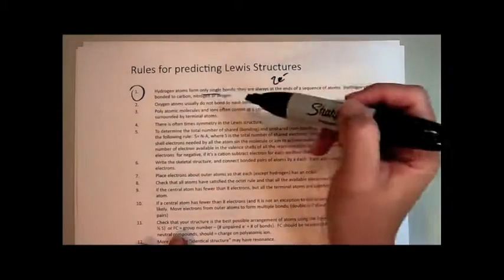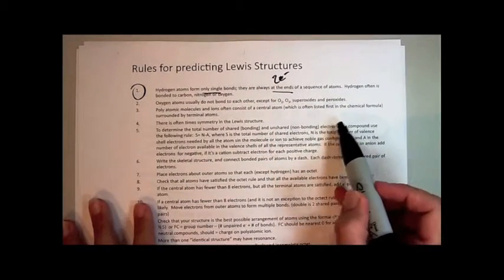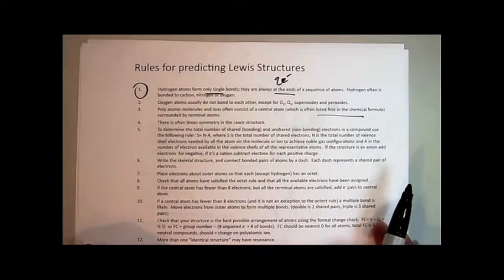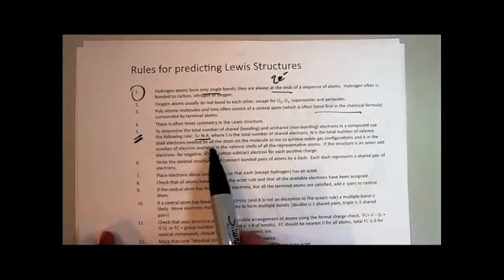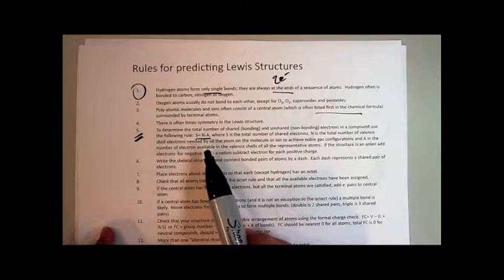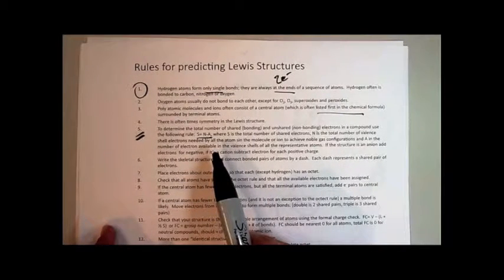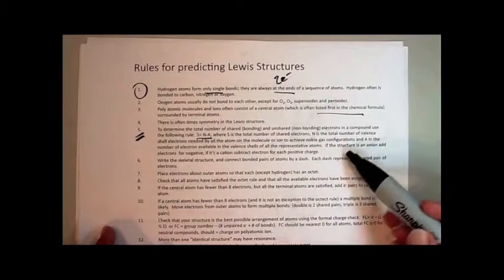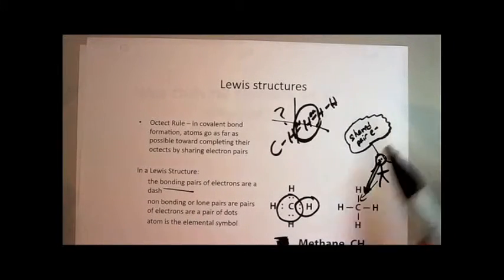CIC304K Lewis Structure Rules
Basic Rules for Lewis Structures